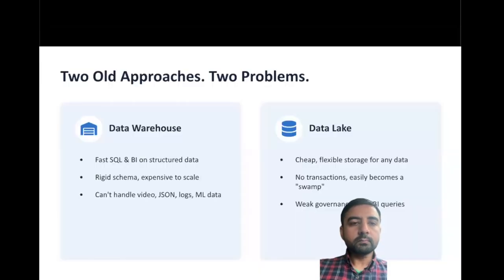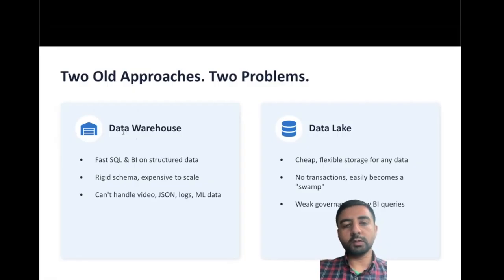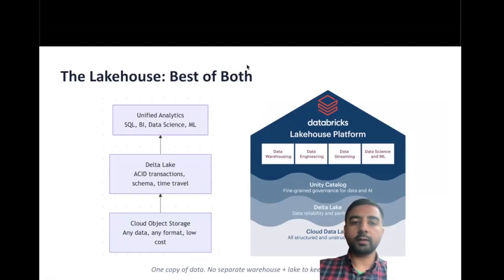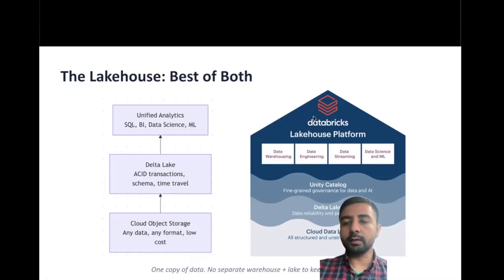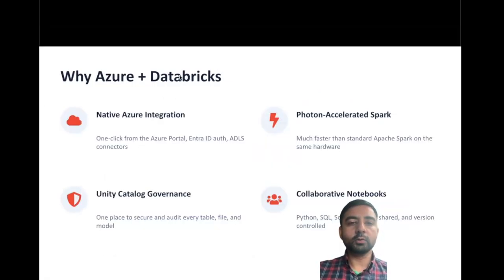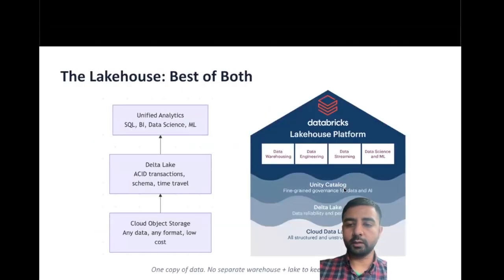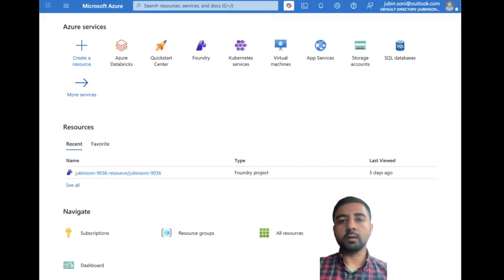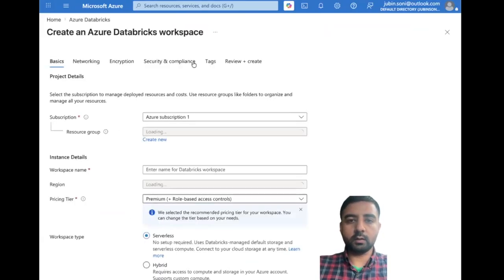Introduction to Azure Databricks & the Lakehouse Architecture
In this video I introduce Azure Databricks and the Lakehouse architecture — why data warehouses and data lakes each fall short on their own, and how Delta Lake combines them into one system.

→ Why teams end up running both a data warehouse and a data lake — and what that actually costs them
→ How the Lakehouse architecture works: cloud storage
→ Delta Lake → unified analytics, all on one copy of data
→ Why Azure specifically pairs well with Databricks: native Portal integration, Entra ID auth, Unity Catalog, Photon-accelerated Spark
→ A first look at the Azure Portal, searching for Azure Databricks
→ What's coming in the rest of this 10-part series

⏱ Timestamps
00:00 Intro
00:20 Data Warehouses vs. Data Lakes
02:00 The Lakehouse Architecture
03:30 Why Azure + Databricks
05:30 Demo — Finding Azure Databricks in the Portal
06:12 Recap & What's Next

What is Delta Lake in Azure Databricks?